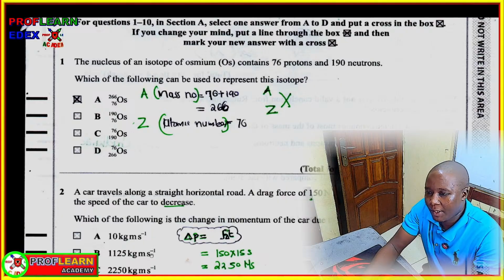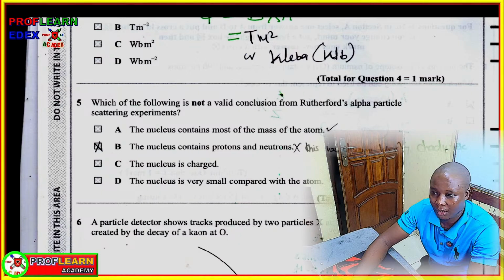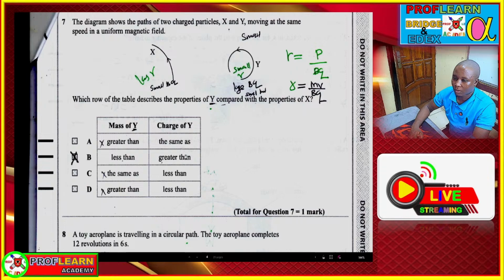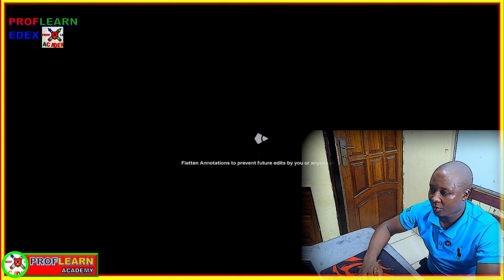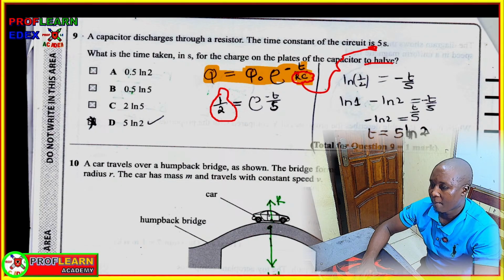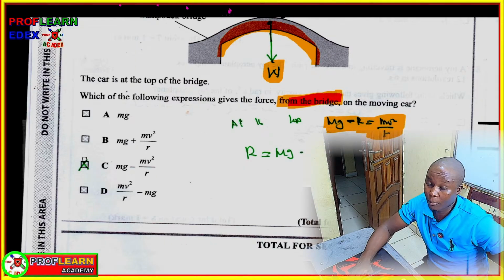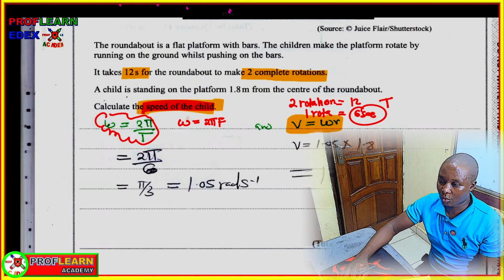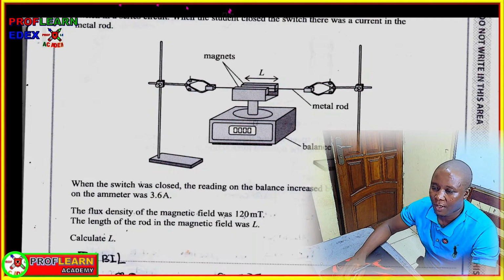IAL UNIT 4 PHYSICS FURTHER MECHANICS,FIELDS AND PARTICLES